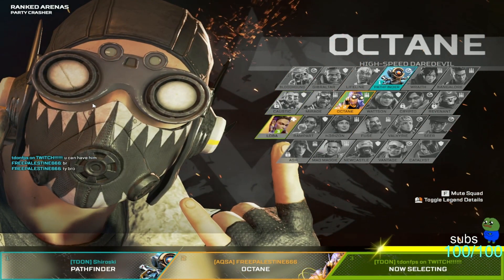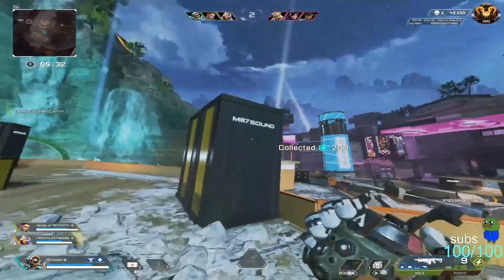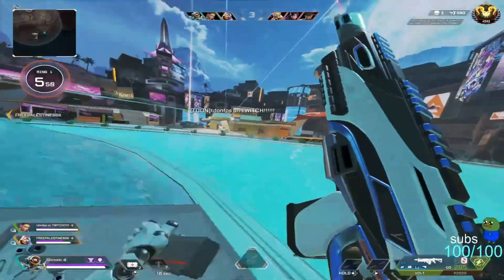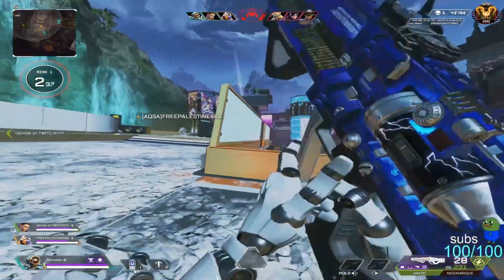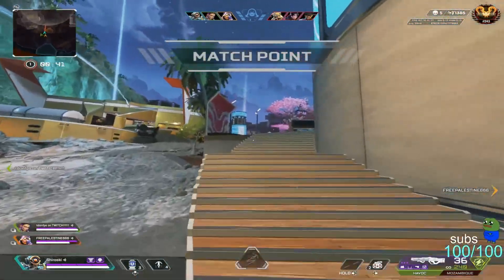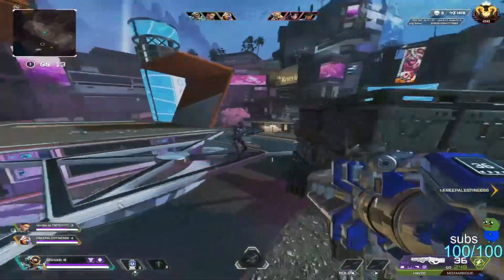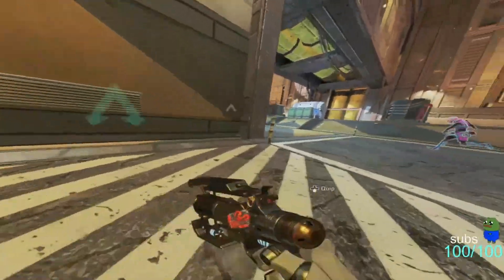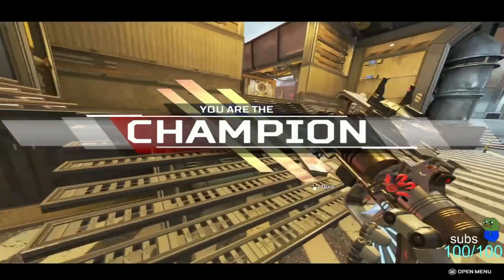Analyzing a Competitive BR player in Arenas [Apex Legends]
In todays video i'll analyze 2 matches from a competitive BR player and Arena predator in Arenas. Her name is 3DShiro and is a great player, make sure to check out her socials, links provided below:

Timestamps included:
0:00 Intro
0:26 Game 1
7:19 Game 2